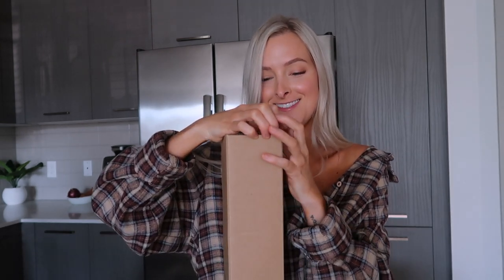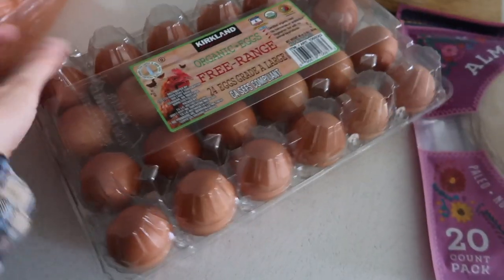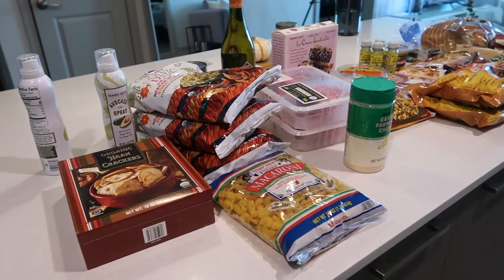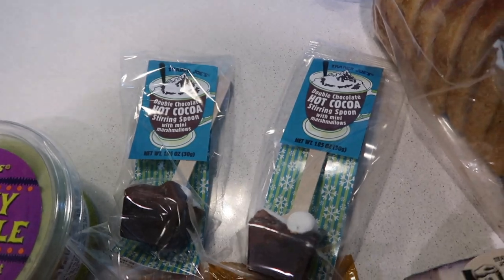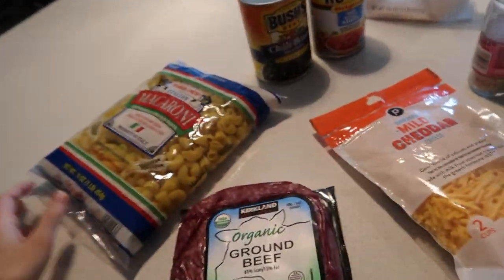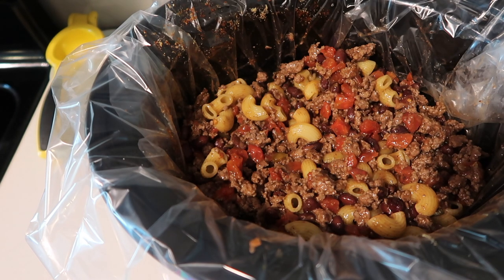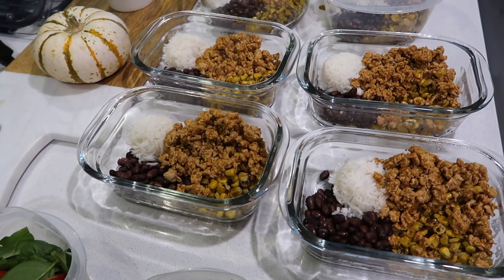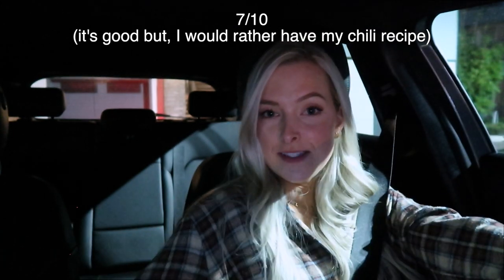PRODUCTIVE SUNDAY VLOG:the biggest Costco and Trader Joe's haul ever, cleaning, meal prep + more!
ITEMS MENTIONED:
Brown Flannel
Claw Clips
Meal Prep Containers